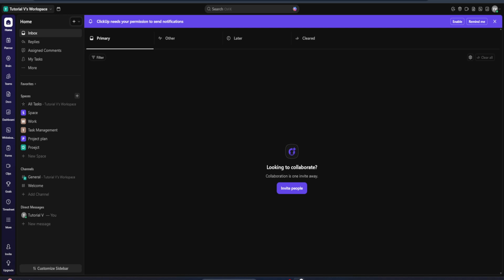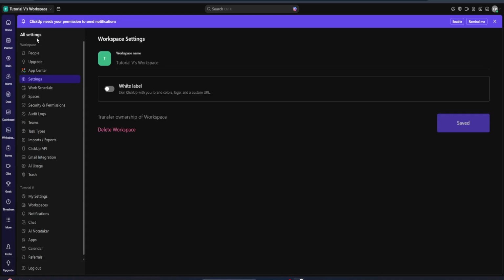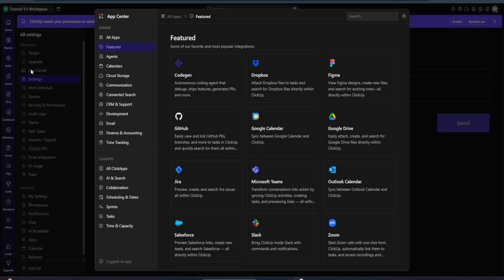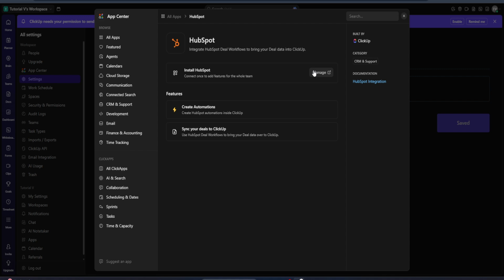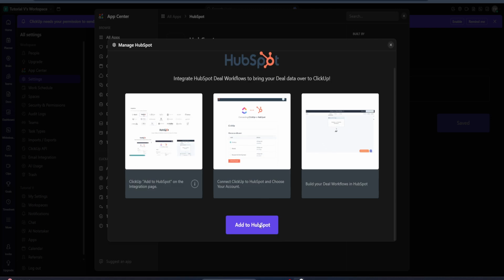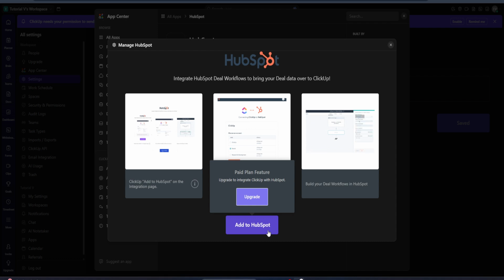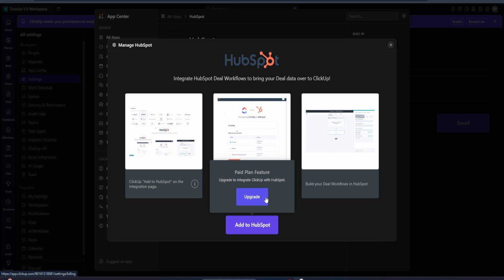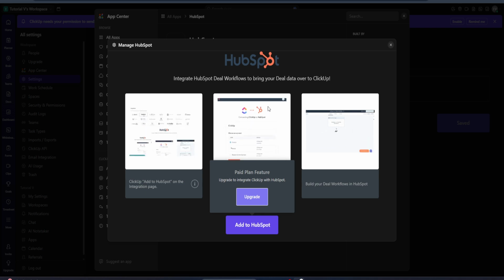How to integrate ClickUp with HubSpot CRM | Quick tutorial 2025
In this video, you’ll learn how to integrate ClickUp with HubSpot CRM to streamline task management, automate workflows, and enhance team productivity.